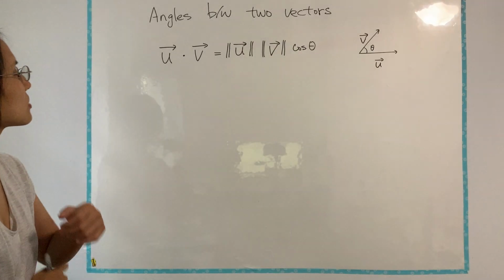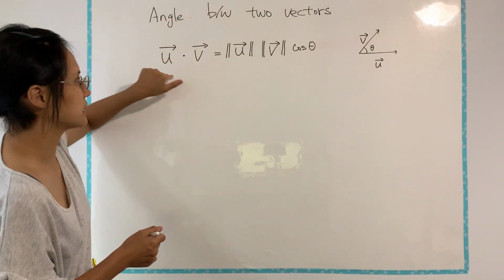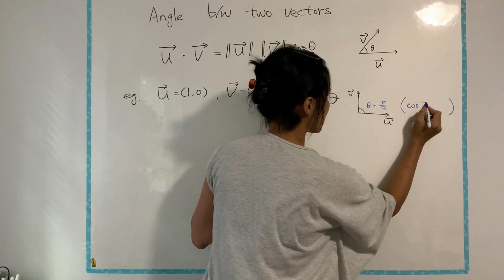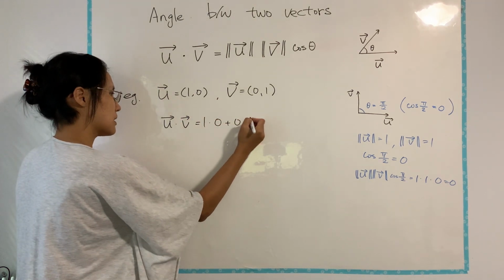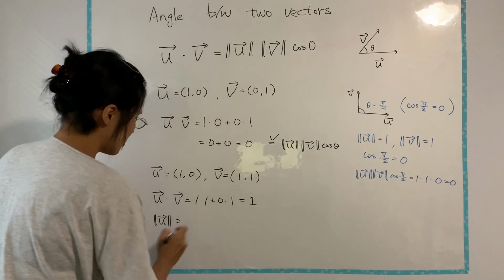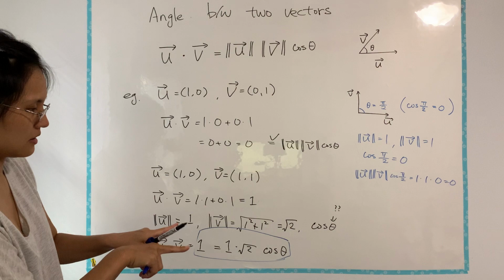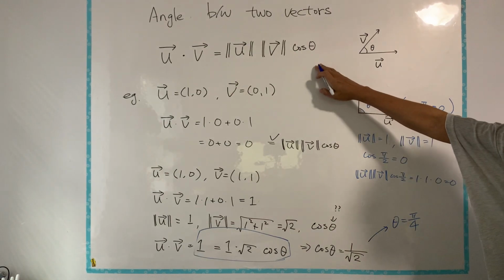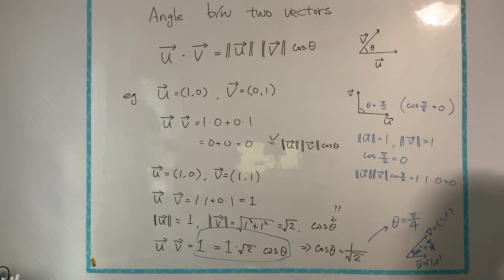Lesson02: 02 angle between two vectors